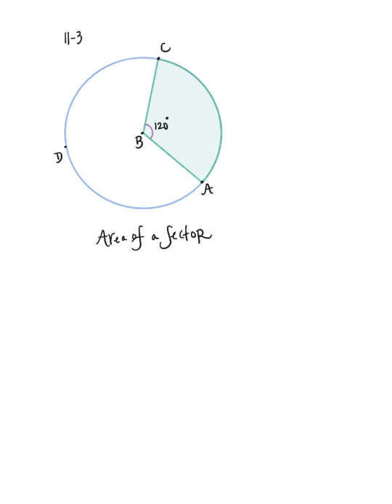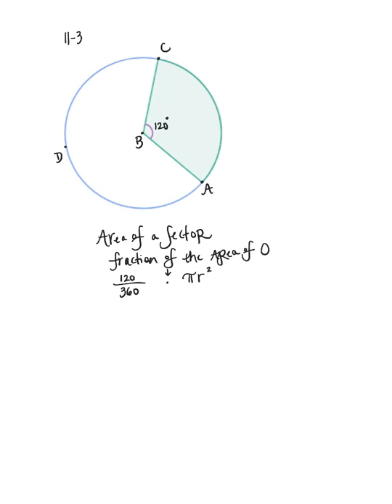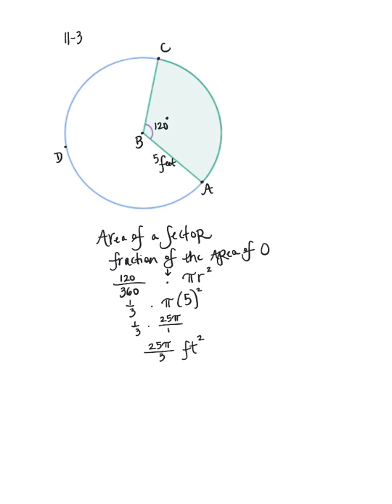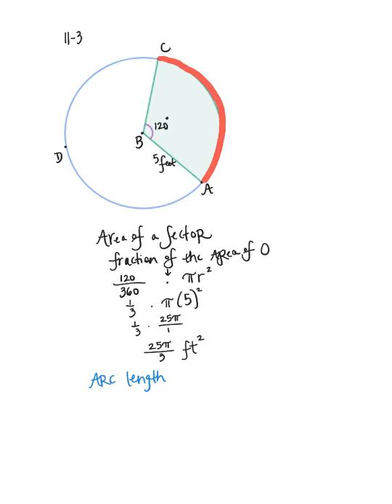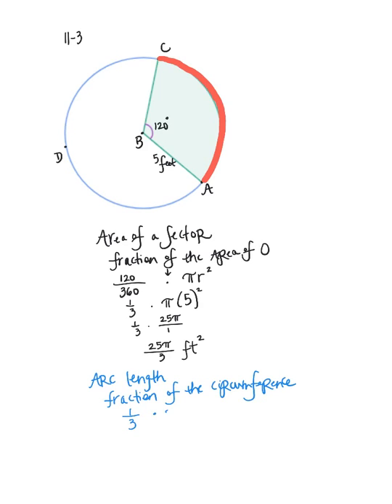Area of a Sector and Arc Length (Section 11-3, Part 1)